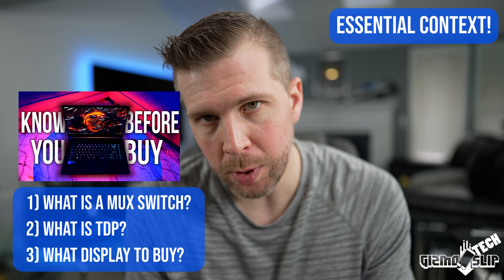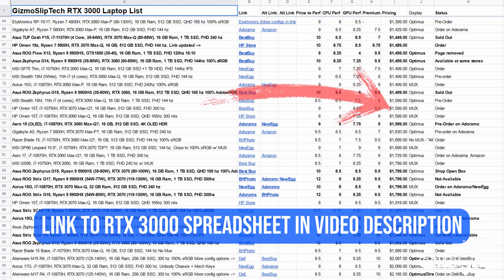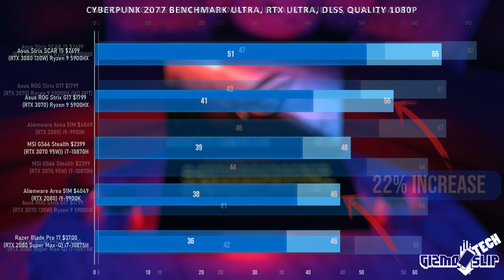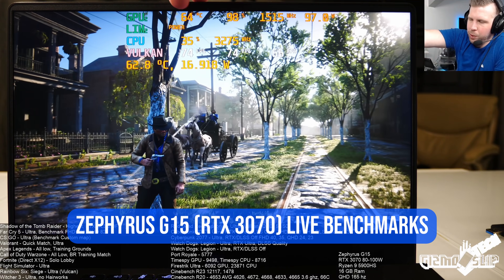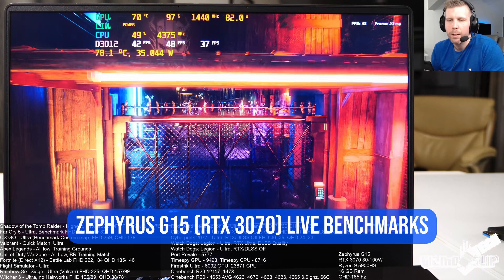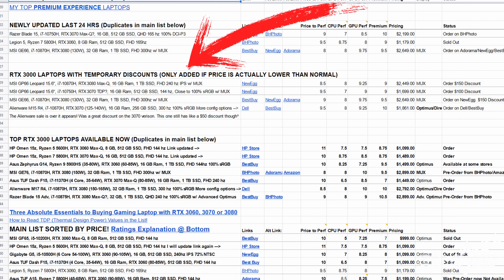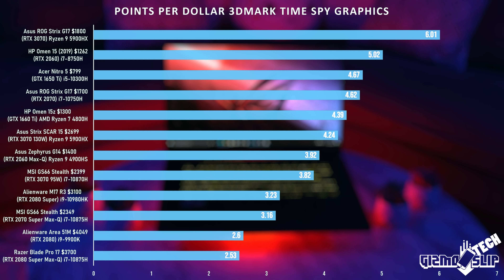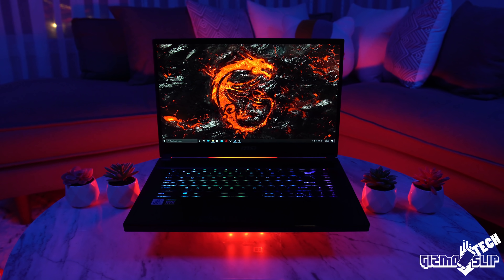Which Gaming Laptop Should You Buy? RTX 2000 vs RTX 3000 Comparison, Benchmarks, and Key Features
00:00 - Essential Context
00:22 - Intro
01:57 - Timespy Explained
02:18 - Timespy Is Not Perfect
03:27 - CPU Bound vs GPU Bound Performance
04:05 - RTX 2070 vs RTX 3070
04:28 - Should You Buy RTX 2000 in 2021?
05:19 - Key Features to Consider
05:57 - What CPU To Buy?
07:09 - 11th Gen Intel CPUs for Laptops
07:46 - RTX 2000 Can Offer Some Premium Features At the Same Price
08:13 - How to Calculate Performance Per Dollar?
09:53 - Should You Buy RTX 2000 or 3000 Gaming Laptop?